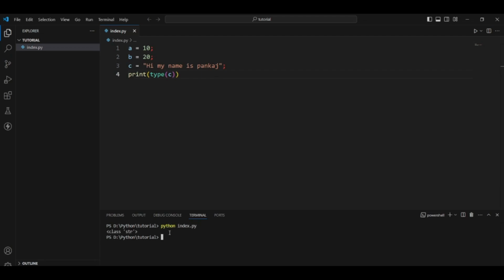Type function in python in english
I will provide you all kind of technical/programming videos with source code at begining, intermidiate and advance level.